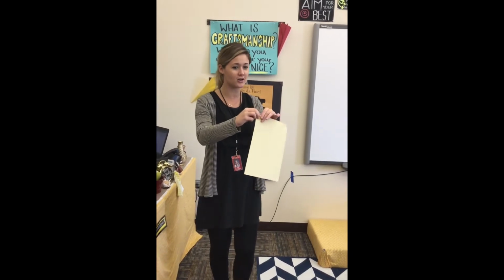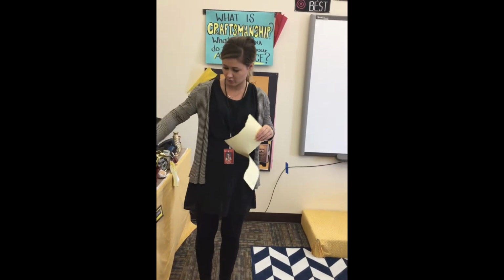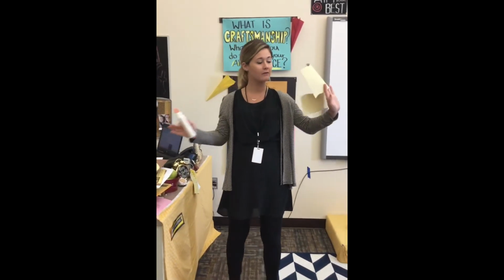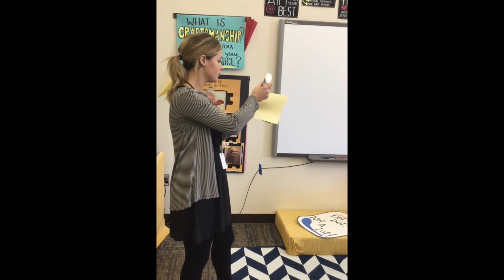Sub Video 4th Grade Invention Sketch